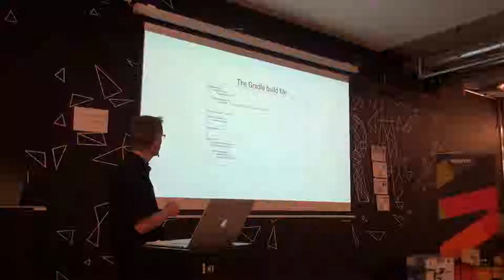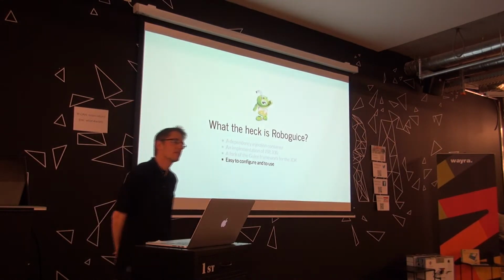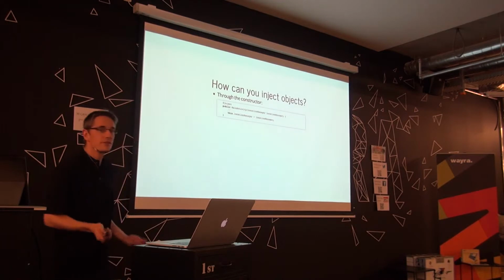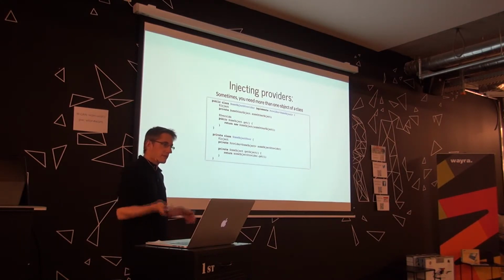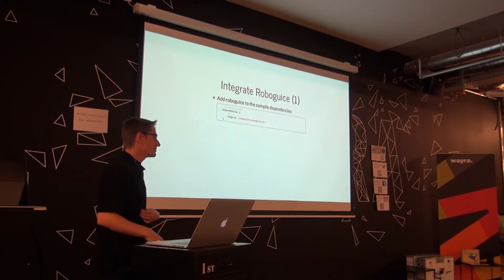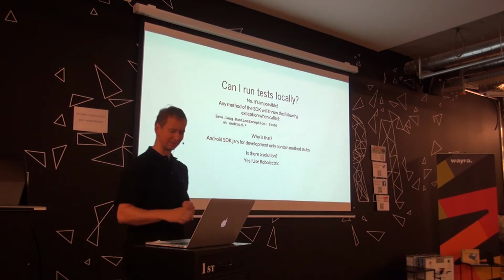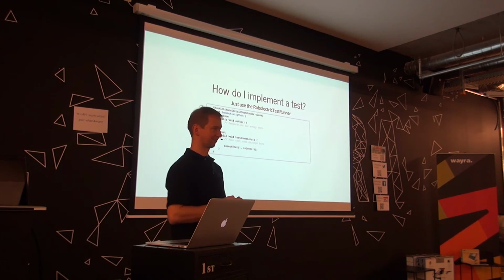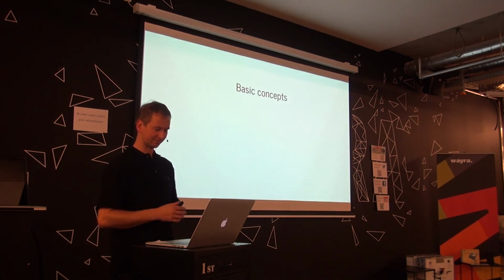[Ultracode Munich #4] Short introduction to the new Android build system - Part 1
By Thomas Endres & Andreas Würl, both Senior Consultant from TNG Technology Consulting